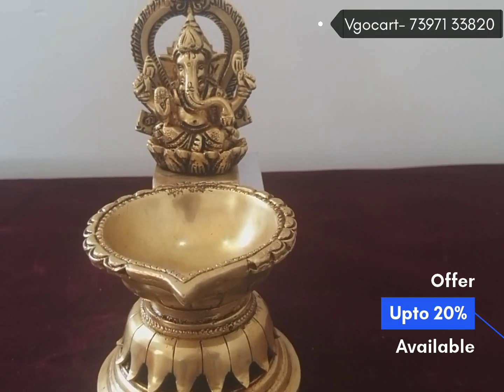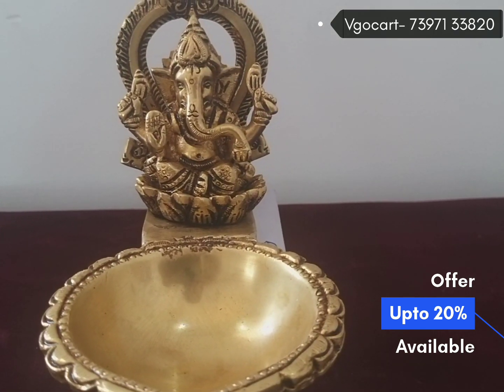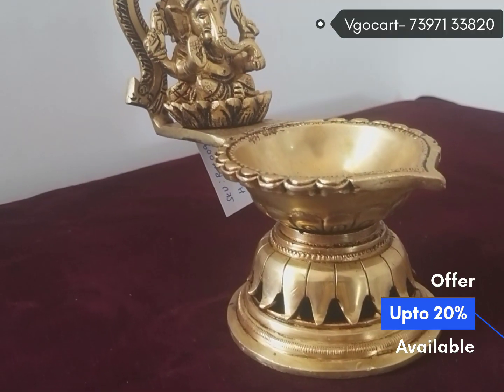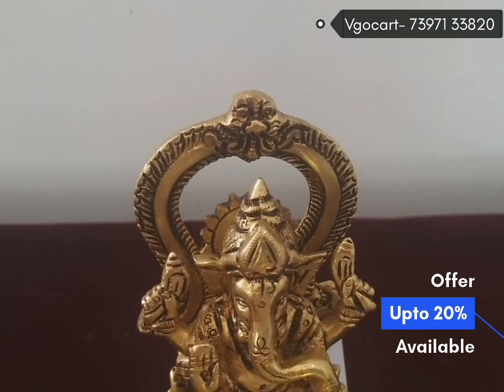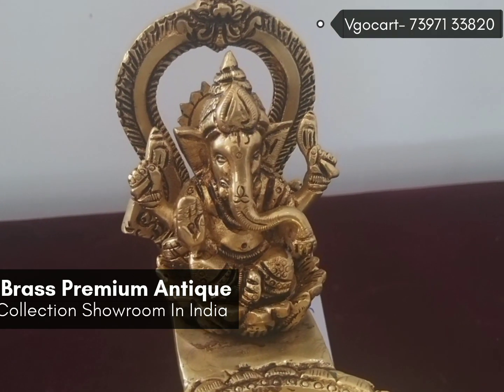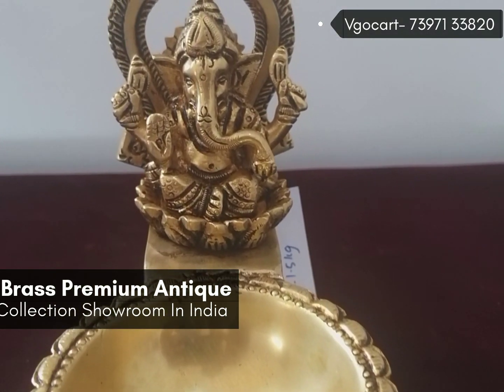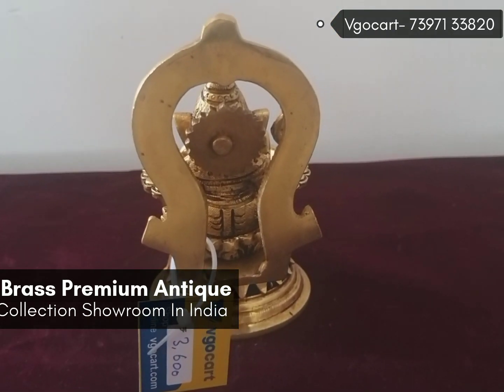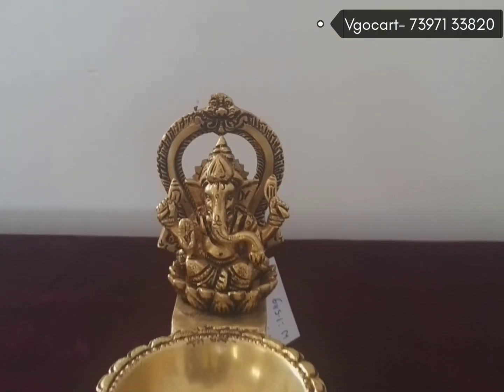Brass Ganesha Diya, Call-73971 33820 Buy Different Types of Brass diyas at Best price only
Showroom Address:
VgoCart,
No 53, Apex Enclave,
Kalapatti Main Road,
Kurumbapalayam, Coimbatore,
Tamil Nadu– 641107, India.